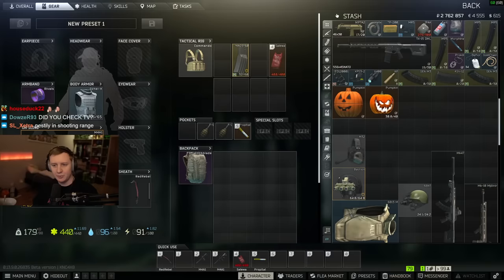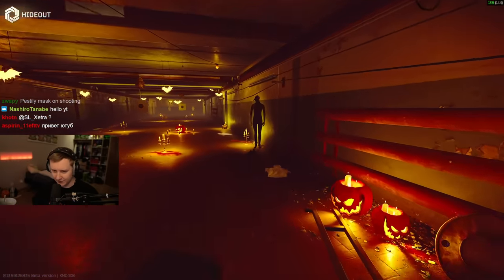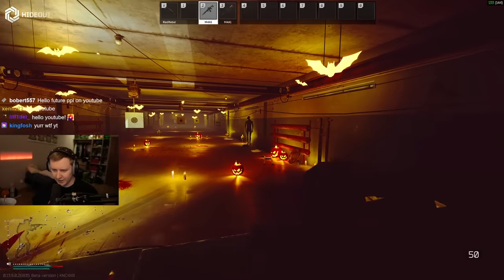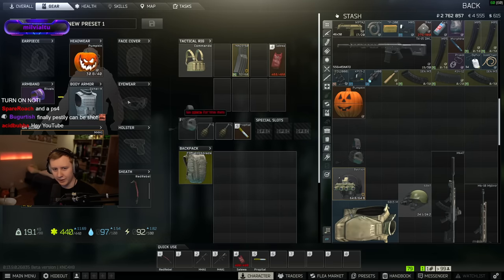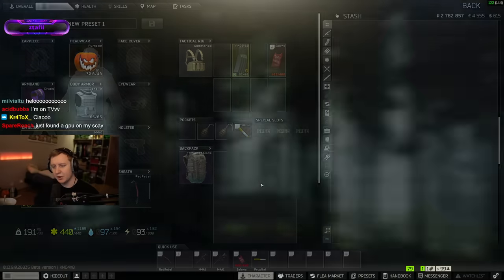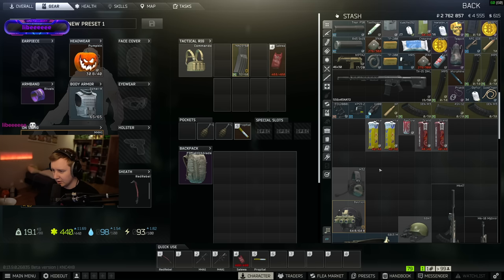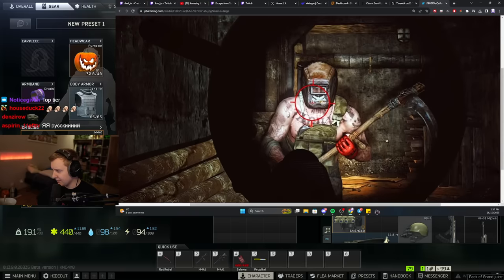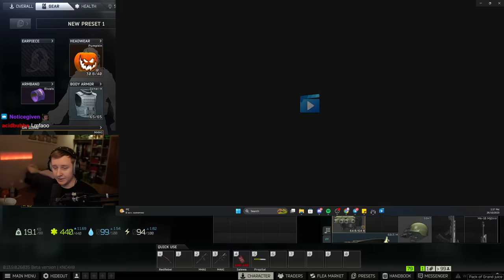New HALLOWEEN Event in Tarkov